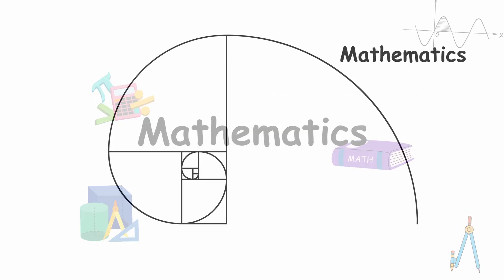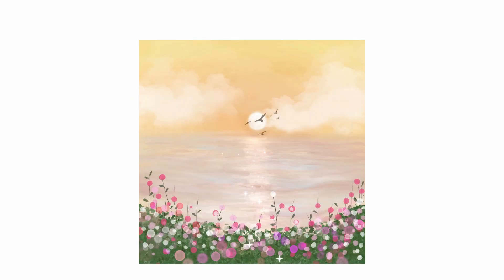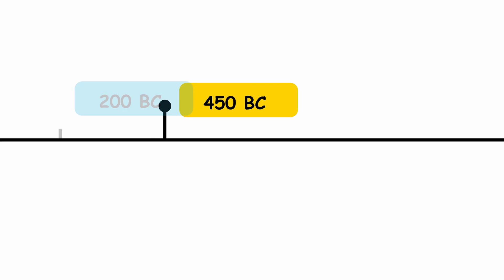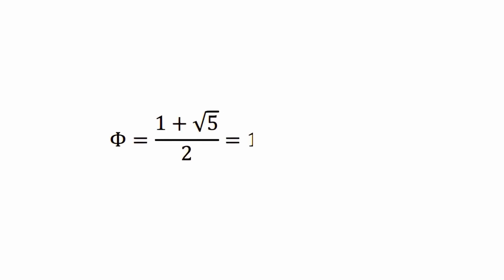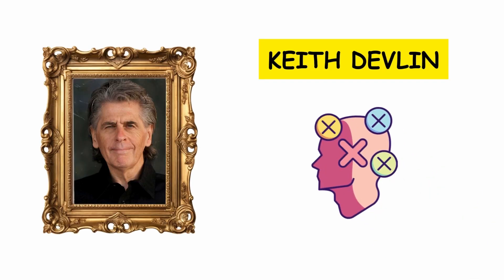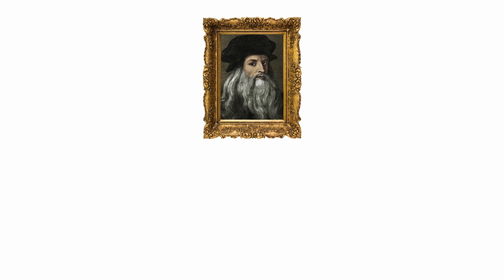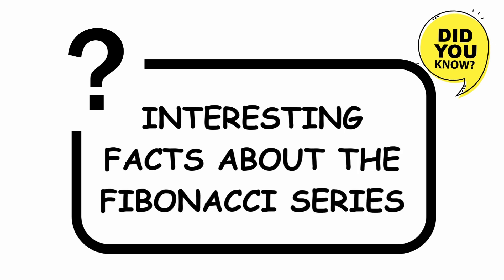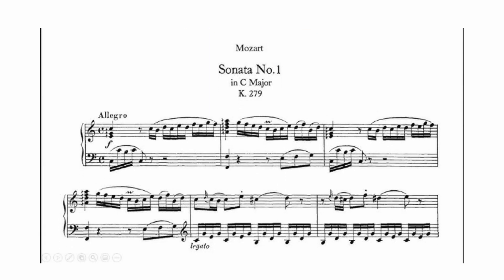Fibonacci and the Birth of Modern Math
Timestamps:

0:17 – Leonardo de Pisa Fundamentally Changed Math
1:21 – Discovering the Fibonacci Series
2:20 – Ancient Indian Discoveries in Sanskrit Texts
3:12 – The Golden Number (Phi, φ)
5:26 – The Golden Spiral
6:40 – From Roman Numerals to Hindu-Arabic Numbers
7:25 – Fascinating Facts About the Fibonacci Sequence

Fibonacci didn’t just create the famous sequence that bears his name — he fundamentally transformed mathematics. Born in 12th-century Italy, he introduced the Hindu-Arabic numeral system to Europe through his groundbreaking book Liber Abaci. Before this, Europeans relied on clunky Roman numerals, which made complex calculations tedious and inefficient. Fibonacci’s work laid the foundation for the modern number system and arithmetic we use today. While the Fibonacci Sequence is what he’s best known for now, his true legacy is how he helped usher in a new era of mathematical thinking in the Western world.